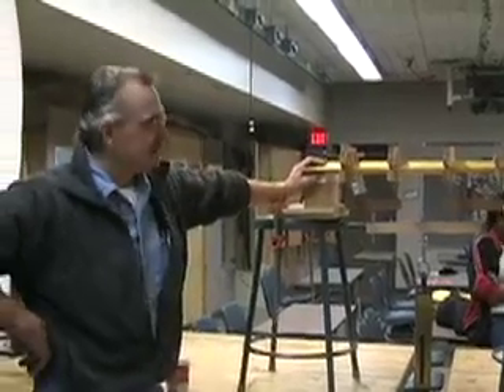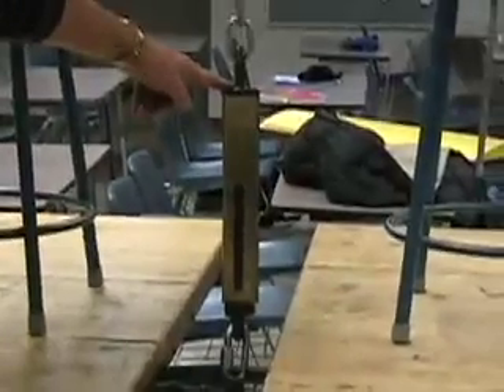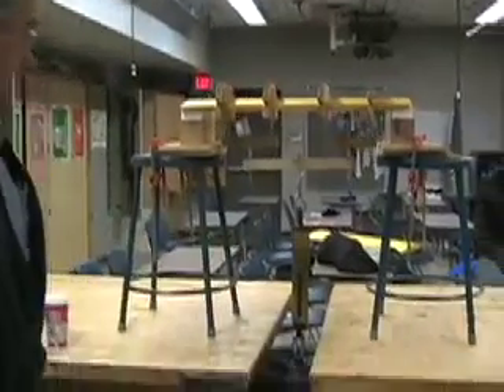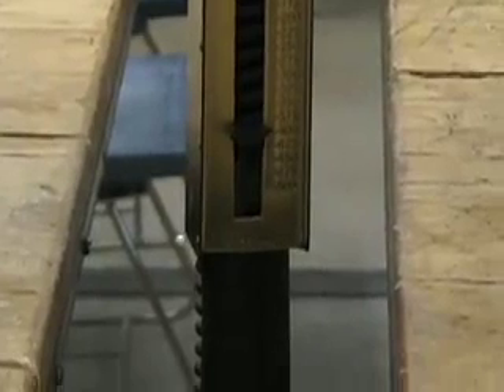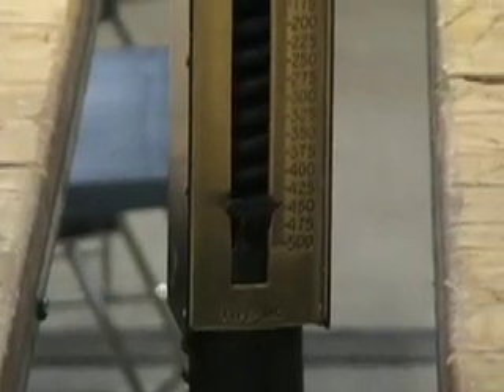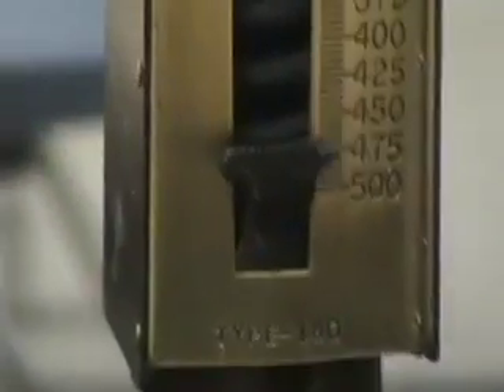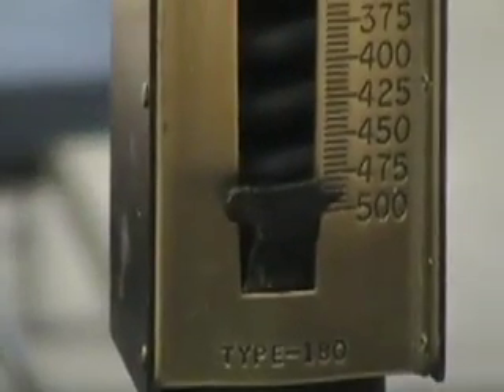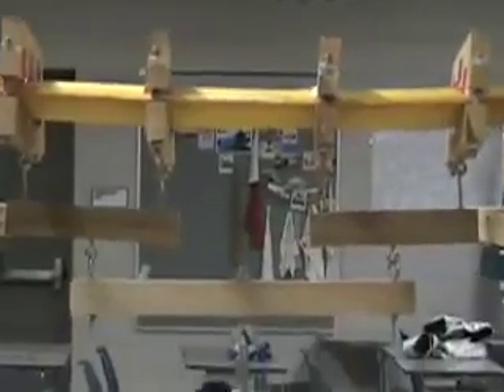Composite Wing Structure Josh Lilja and Lucas Martin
Composite Wing Structure test by Eagan High School Career Development Aviation/Ground School Students Josh Lilja and Lucas Martin